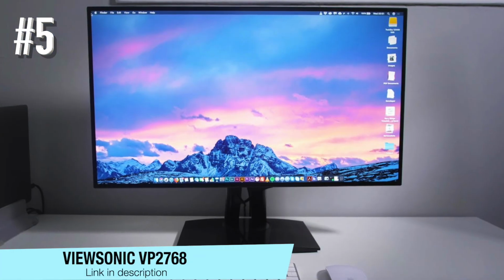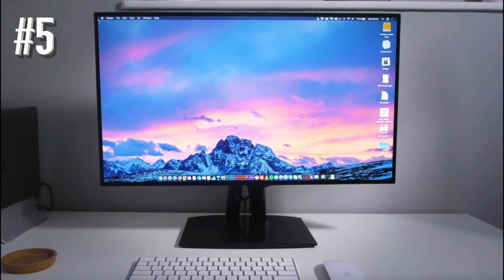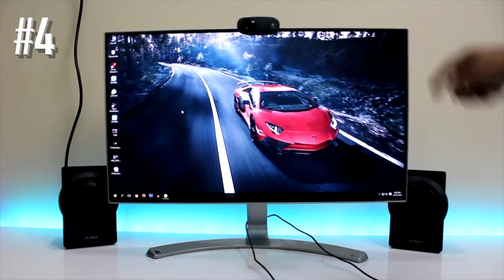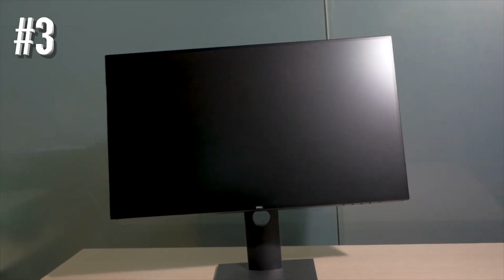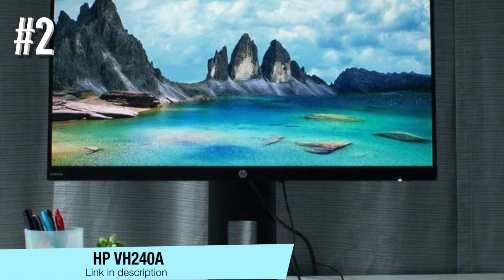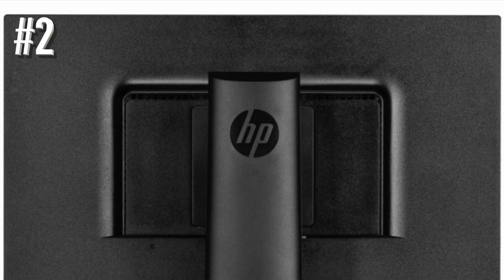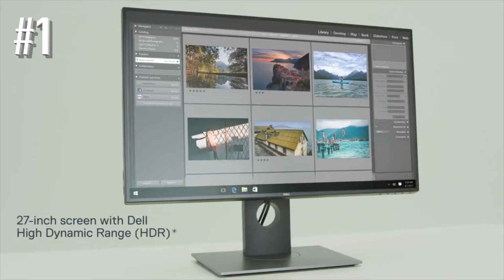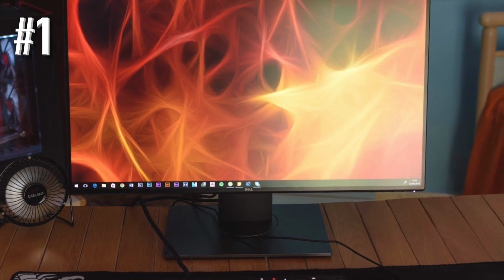Best Monitors for a Dual Monitor Setup 2020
Best Monitors for a Dual Monitor Setup 2020- These are the Best Monitors for a Dual Monitor Setup.

5. ViewSonic VP2768 (Amazon)
4. LG 24MP88HV-S (Amazon)
3. Dell U2717D (Amazon)
2. HP VH240a (Amazon)
1. Dell U2718Q (Amazon)

UK LINKS
5. ViewSonic VP2768 (Amazon)
4. LG 24MP88HV-S (Amazon)
3. Dell U2717D (Amazon)
2. HP VH240a (Amazon)
1. Dell U2718Q (Amazon)

CANADA LINKS
5. ViewSonic VP2768 (Amazon)
4. LG 24MP88HV-S (Amazon)
3. Dell U2717D (Amazon)
2. HP VH240a (Amazon)
1. Dell U2718Q (Amazon)

5. ViewSonic VP2768:
The ViewSonic VP2768 is an excellent QHD monitor built for professional use, featuring an IPS panel, good ergonomics, and lots of connection ports. It’s a bit more expensive than the Dell U2717D, selling for around $400. You can use it for productivity, general use, and even regular gaming, with the monitor offering a surprisingly low input lag for a non-gaming display.

4. LG 24MP88HV-S:
The LG 24MP88HV-S is a good alternative if you don’t like our budget pick. It’s a 24-inch 1080p display with a standard refresh rate of 60 Hz, selling for just around $200. It’s great for a dual monitor setup due to its very thin bezels at all sides. An IPS display, this LG offering has a minimalist design, featuring a white back panel and a fixed stand with a crescent base.

3. Dell U2717D:
The Dell U2717D is a great option if you want a 27-inch screen for your dual monitor setup. You can use it as the main screen, with a smaller, 1080p screen right next to it, or you can build a dual setup with two of these monitors. This particular UltraSharp model is more affordable, selling for just around $300-350.

2. HP VH240a:
If you want to build a dual monitor setup with a budget of around $300 for both screens, go for two of the HP VH240a, a 24-inch IPS display with a 1080p resolution and a 60 Hz refresh rate. It sells for less than $150 apiece at online stores, though it can be hard to find sometimes. Most cheap monitors come with a very basic stand with not much adjustment options, usually offering just a tilt option.

1. Dell U2718Q:
One of the best IPS monitors currently out, the Dell U2718Q is an outstanding all-around display that will work exceptionally well as the main screen in your dual monitor setup. It has a 4K resolution, a standard refresh rate of 60 Hz, a fast response time, and HDR support.